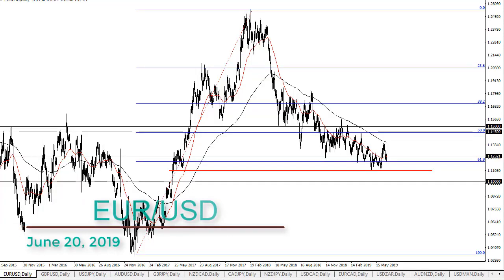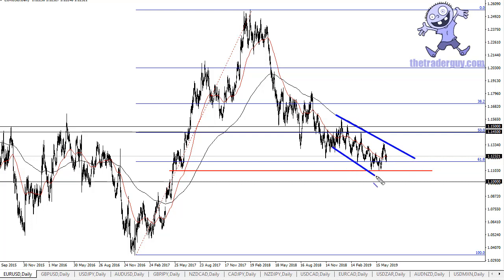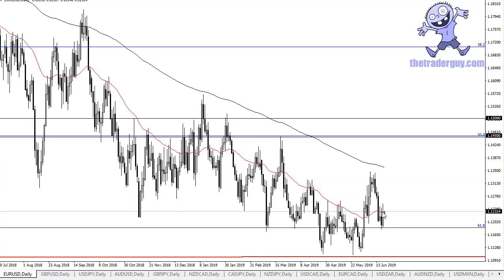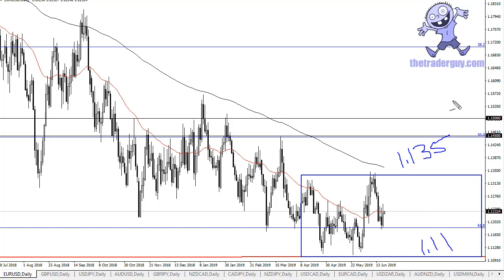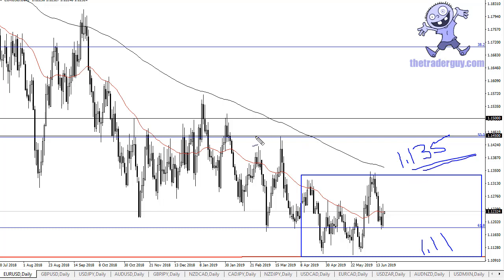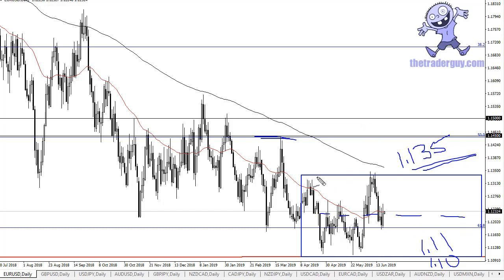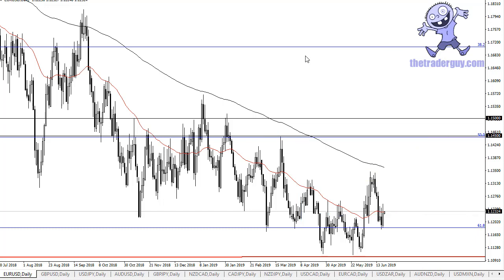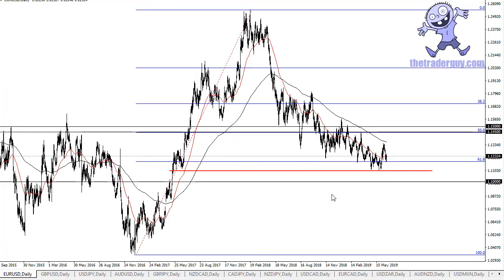Euro and Dollar ready for tug-of-war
Now that the Federal Reserve has stepped away and released its announcement, we all know that the Fed has become a bit more dovish. However, just the idea of more easing will be enough to kill off the value of the dollar. They will obviously have to do something and have laid out quite nicely their intent to perhaps do so if the conditions continue the way they have.

Super Mario gets ahead of Jerome

Mario Draghi suggested the previous session that the ECB was willing to do more bond purchases, one of its favorite forms of quantitative easing the day before the Federal Reserve meetings concluded. I believe this was a preemptive strike to keep the Euro from appreciating too much after a dovish Federal Reserve, which was probably one of the worst kept secrets in the financial world.

By doing so, the EUR/USD pair has rallied a bit, but not as much is one would expect. Traders around the world are starting to see several banks ease again, and this could dictate what happens with the rest of the summer. Granted, this is generally a choppy pair but I suspect it’s about to get worse.

The technical analysis

With the 50 day EMA starting to turn higher, the 1.11 level underneath offering significant support so far, but at the same time the 1.1350 level above offering drastic resistance, I think we are going to carve out a range for the summer. I also believe that eventually this market will turn around and go to the upside as the Federal Reserve will actually start to cut rates. At this point, most market participants believe in multiple rate cuts, and as the currency markets are forward-looking instruments, it would make sense to see the Euro gradually recover against the US dollar as not only do we have to price in this attitude, but we are also at historically cheap levels.

The rest of the summer I expect to see this market bounce from the 1.11 handle and sell off every time we reach towards the 1.1350 level. If we do break out to the upside, the next stop will be the 1.1450 level which has 50 pips of resistance extending to the 1.15 level. Once we break above the 1.15 level, this market is going to go much higher and will probably do so after several rate cuts present themselves out of Washington DC.

In the meantime, get out your range bound system trading algorithms and indicators, because you going to be using them for the next couple of months.